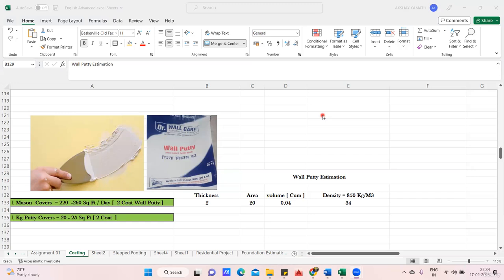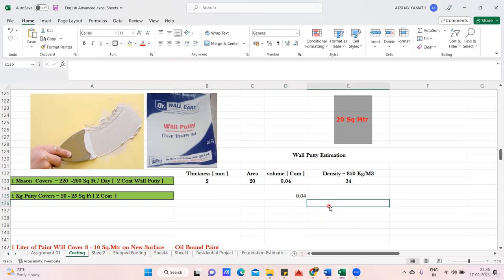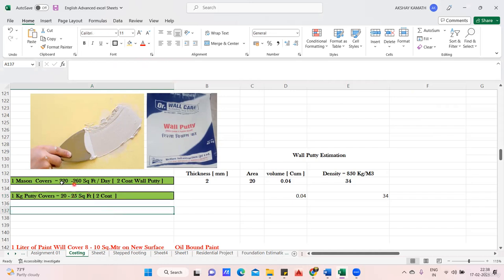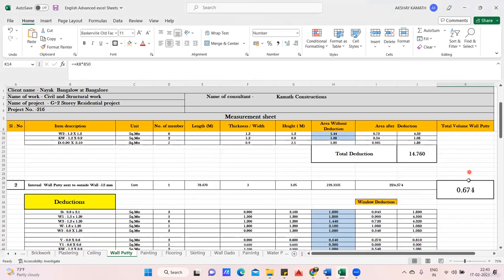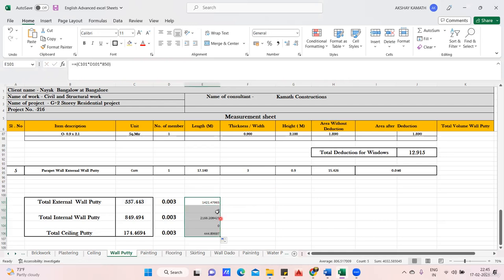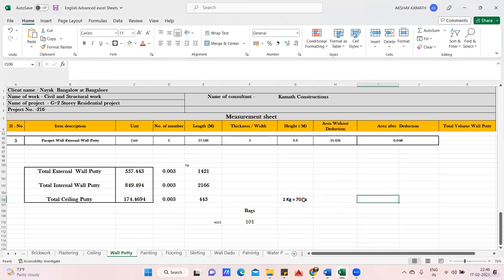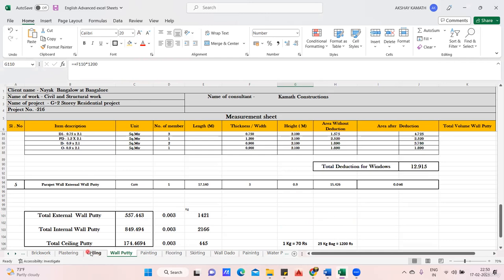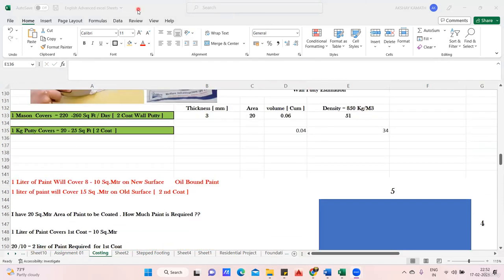149 Wall Putty Estimation & Costing